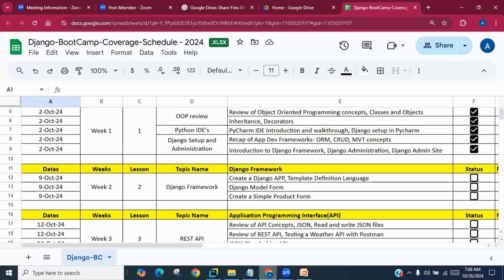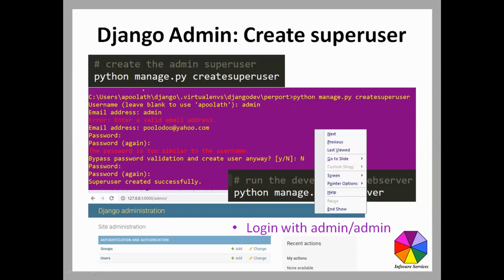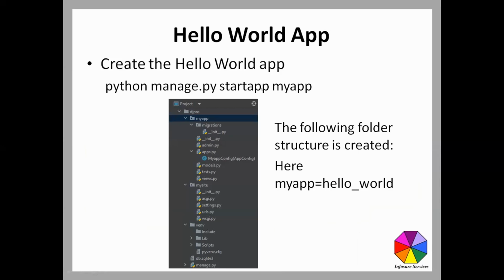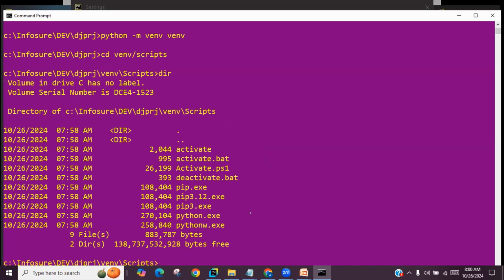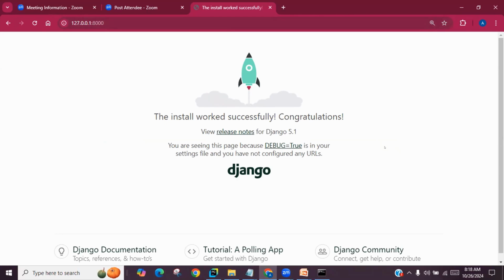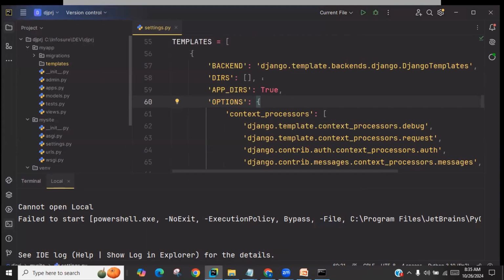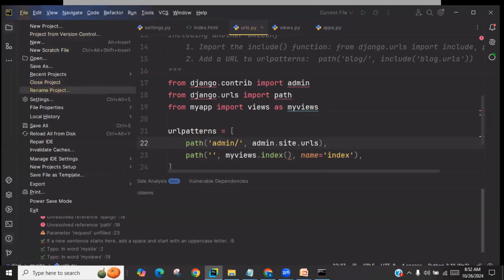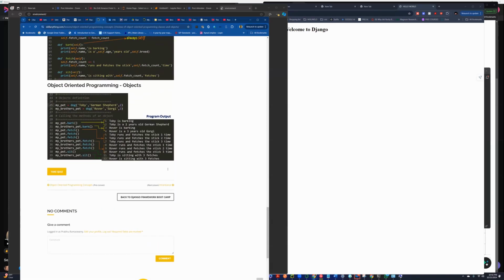Django Class 4 - Django Framework (Part - 2)